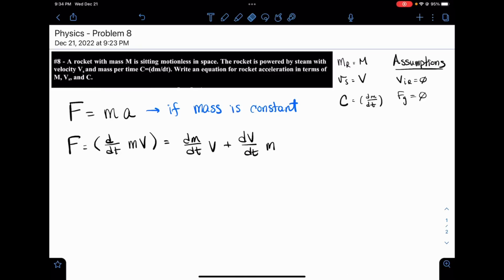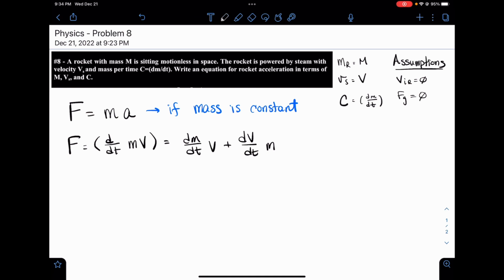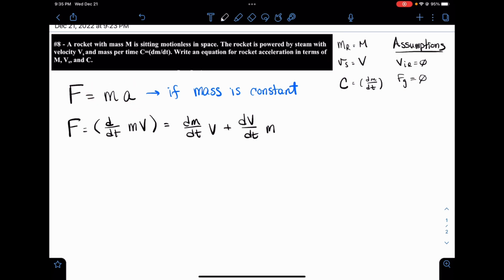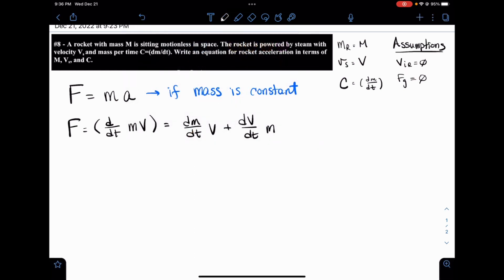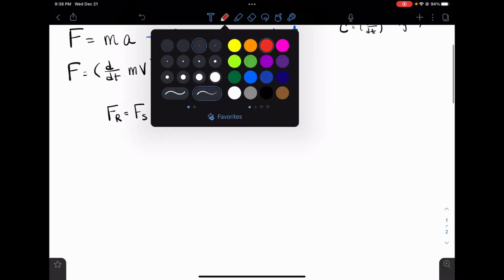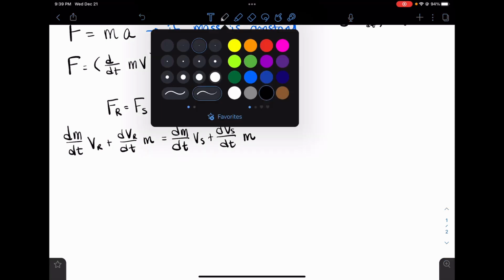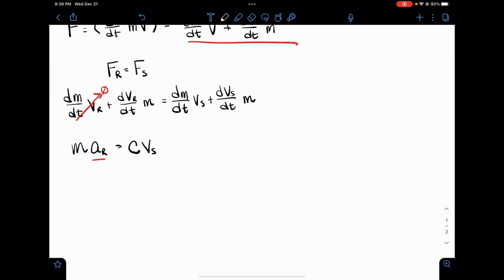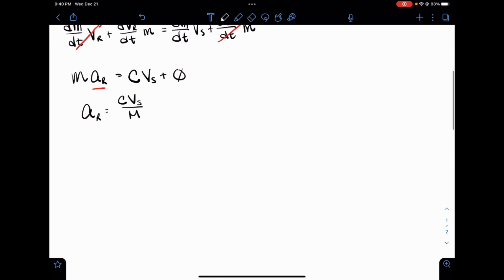NR Interview Review Video: Physics Problem 8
Physics Review Problem 8